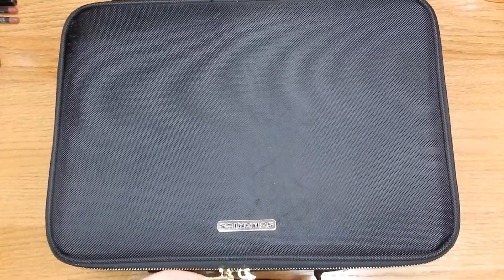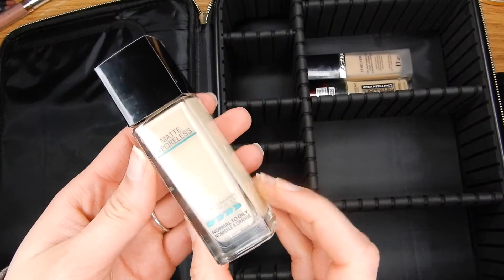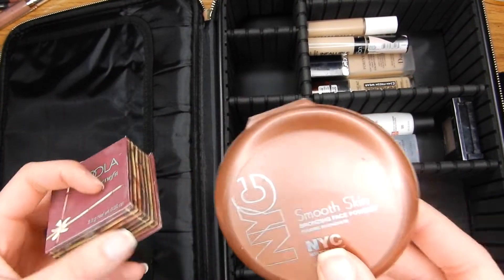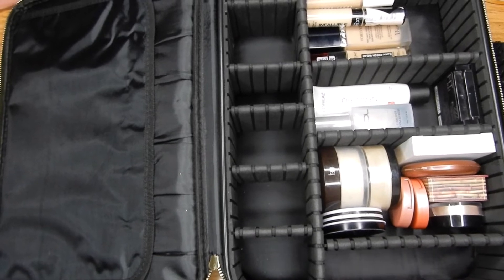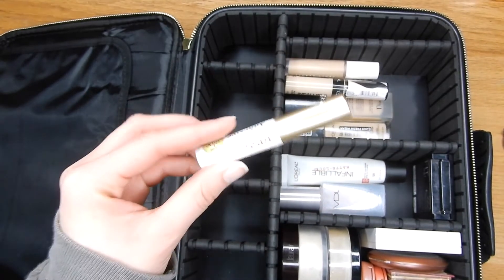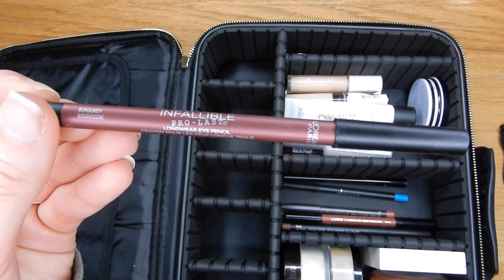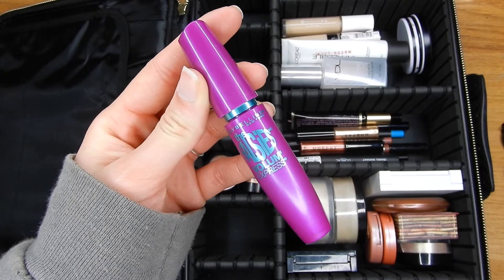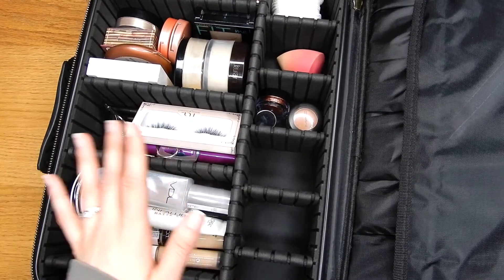HOW I PACK MY MAKEUP !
Hi loves! Today I'm sharing how I pack my makeup when I travel so it is safe and cozy and avoids being damaged!

MAKEUP CASE